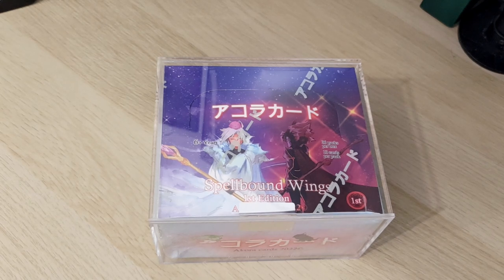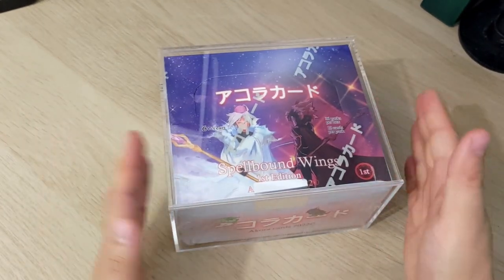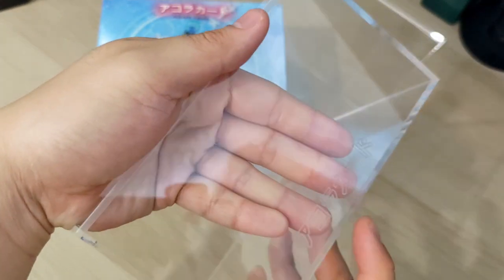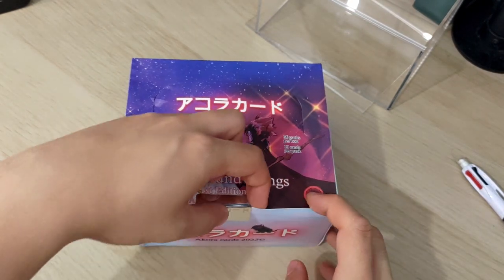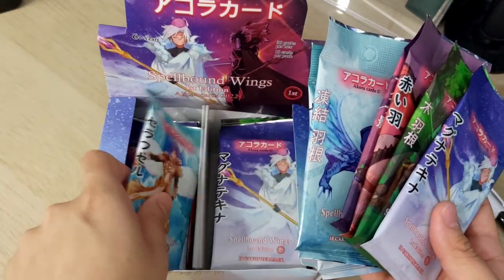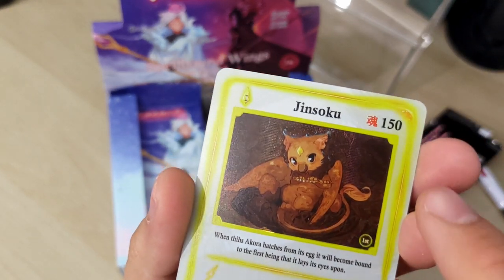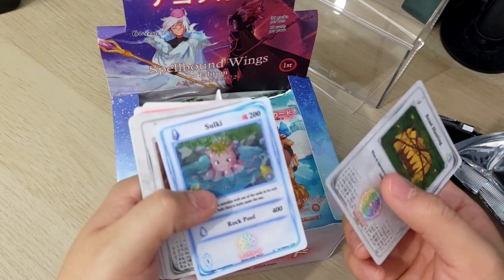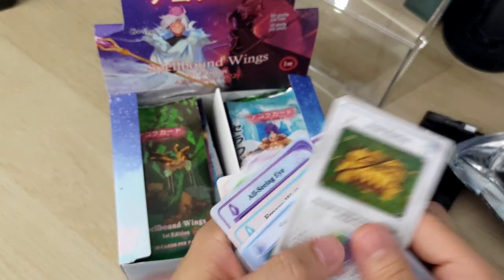Akora TCG Spellbound Wings 1st Edition Booster Box Opening - NEW ANIME TRADING CARD GAME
I unbox and open 36 booster packs of the brand new Akora TCG!